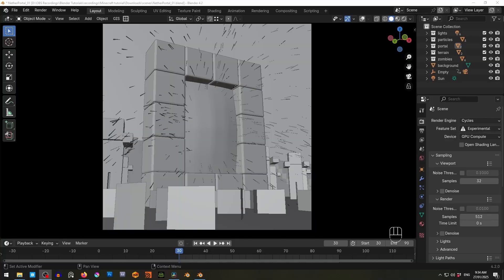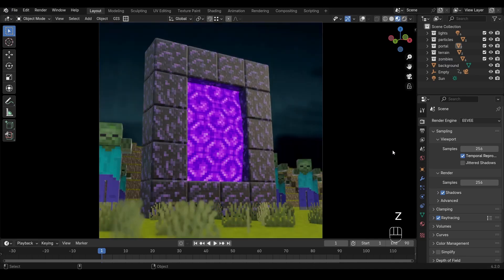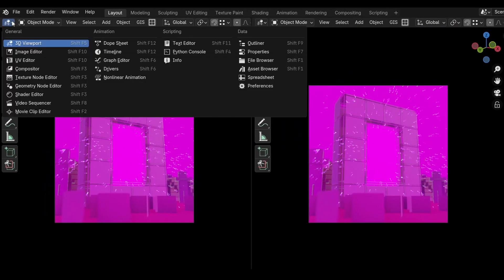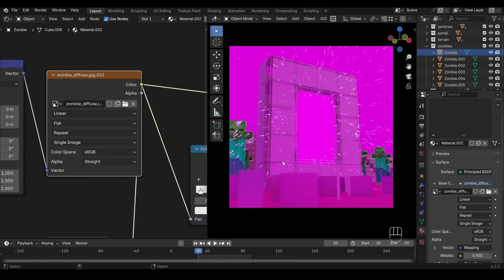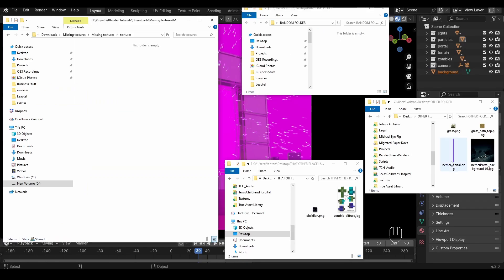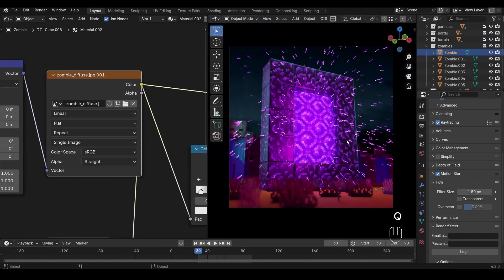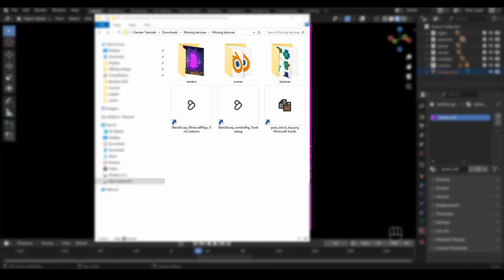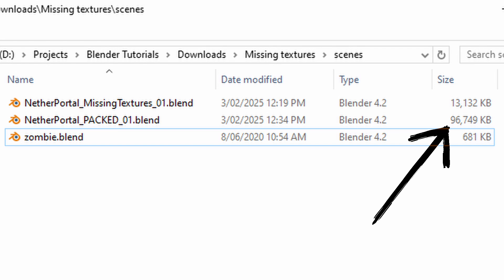Why is my render PINK!?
0:00 Why is my render pink!?
1:05 Find missing texture
2:20 Find missing files
3:10 Find missing lights
4:13 Never lose textures again